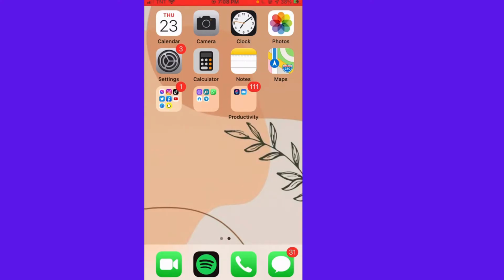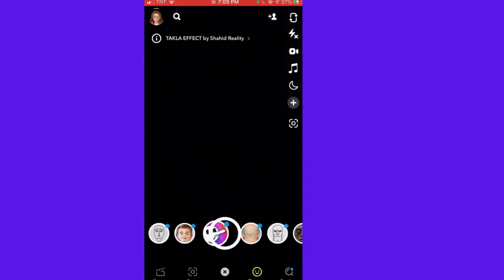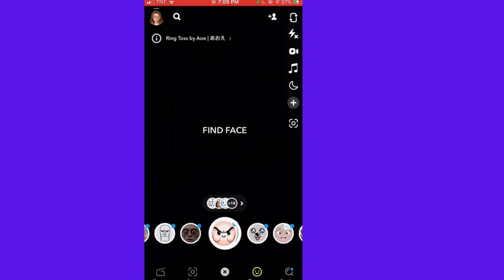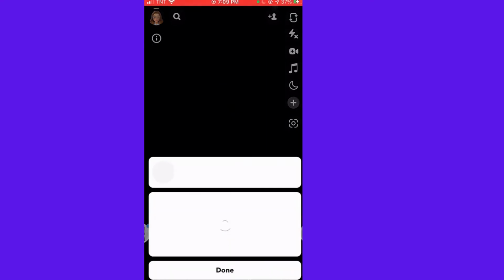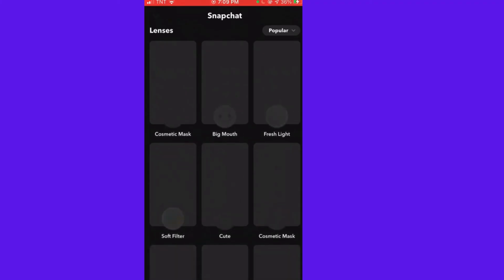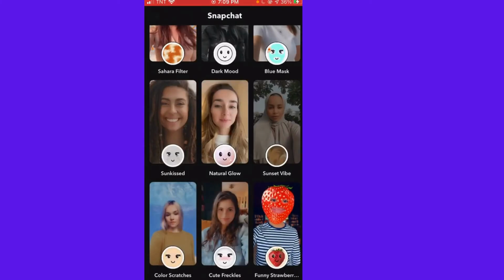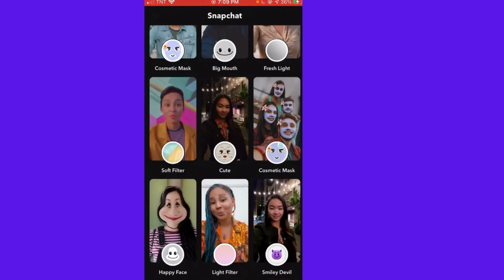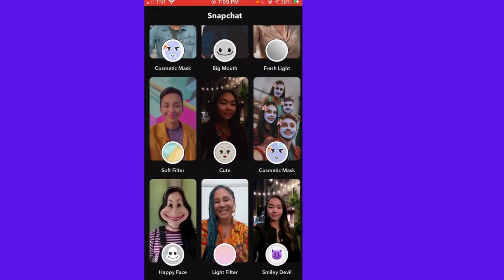How to Find Old Snapchat Filters BACK! 2023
In this video I show you how you can find old snapchat filters back, are you looking for an old snapchat filter? I'll show you exactly how you can find back the old filters. Find old snapchat filters with the new snapchat 2023 update.